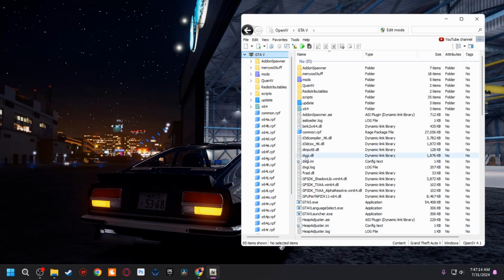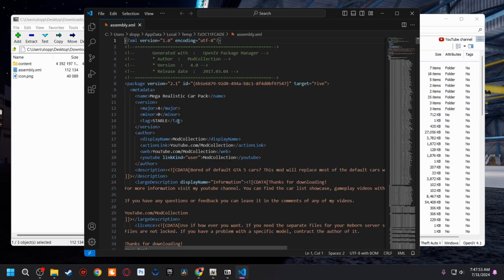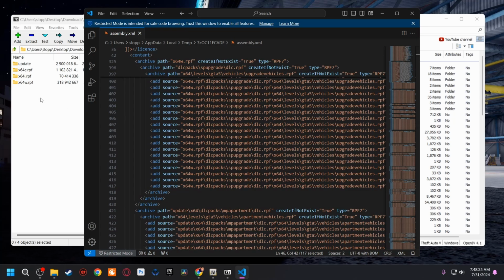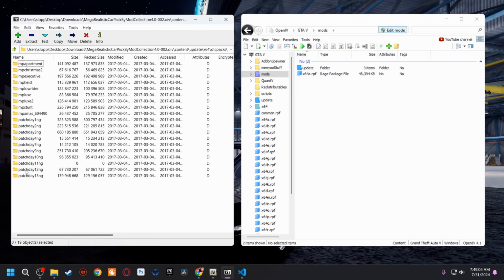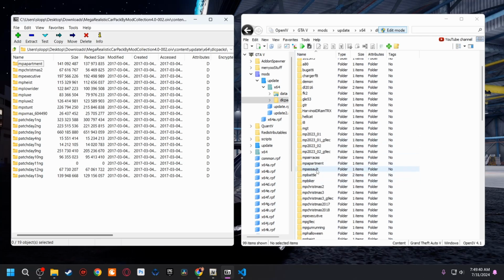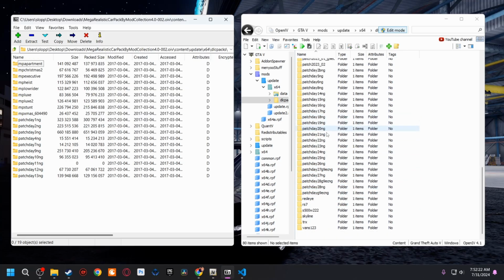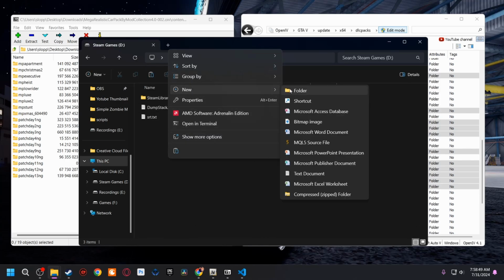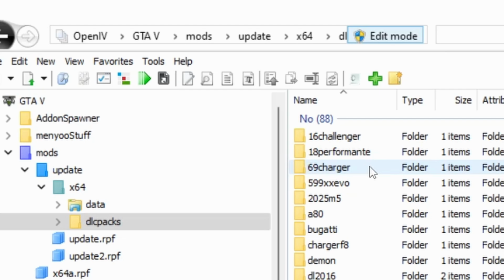how to uninstall OIV mod FILES 2024!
HOW TO UNINSTALL OIV FILES 2024!

🖥️ My Gaming PC Gear:
CPU Cooler
Monitor 1
Monitor 2
PC Controller
Switch Controller
Steering Wheel